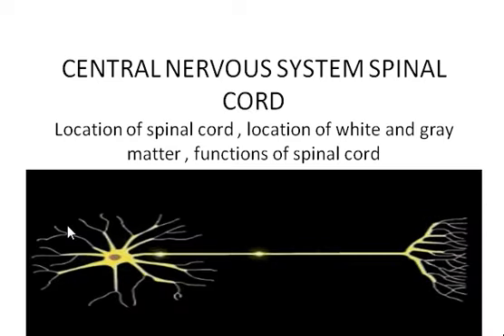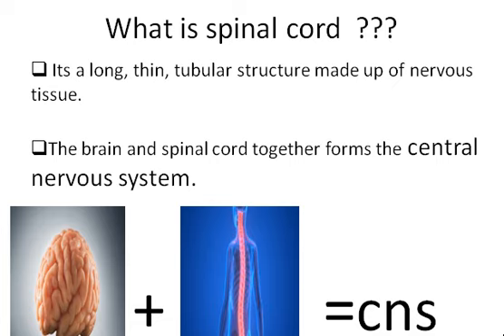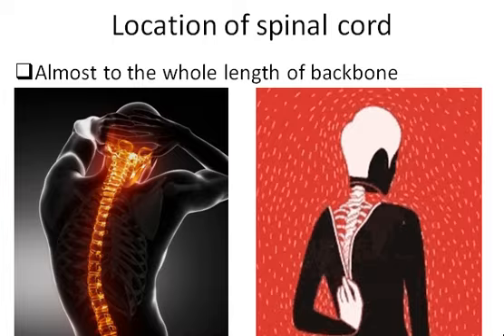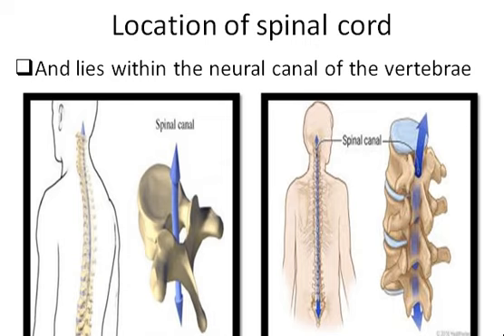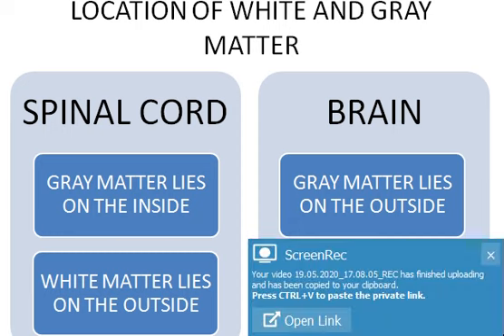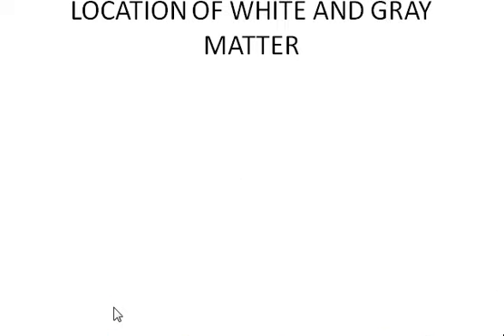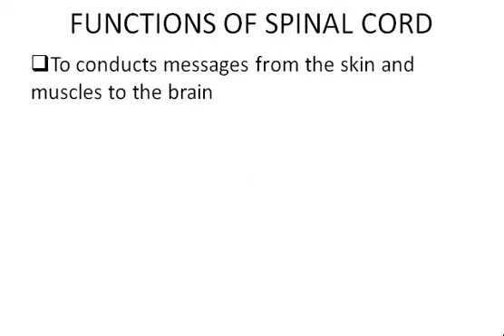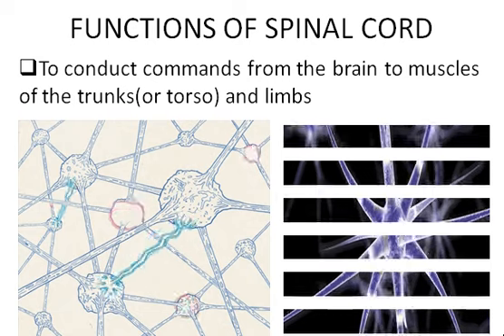7. Central Nervous Systm- Spinal cord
Sahil